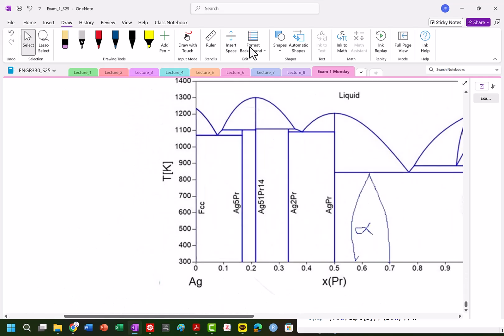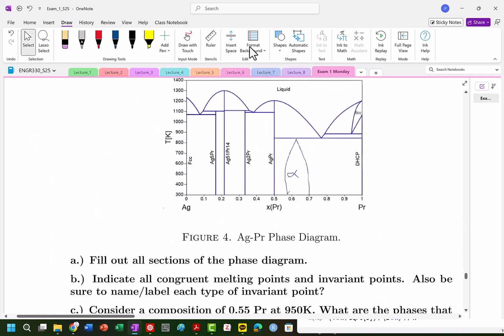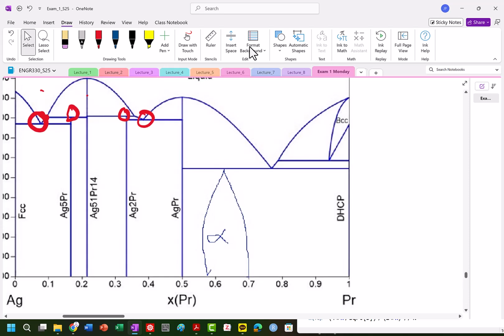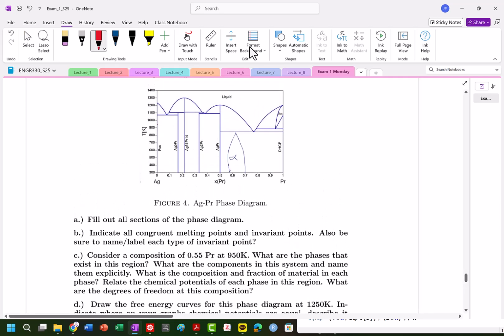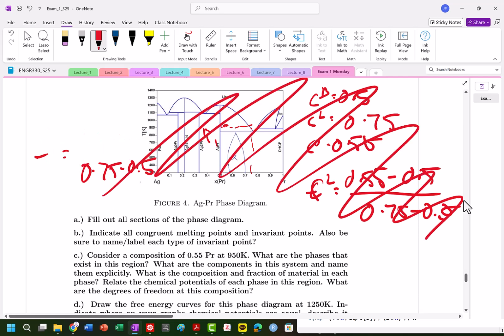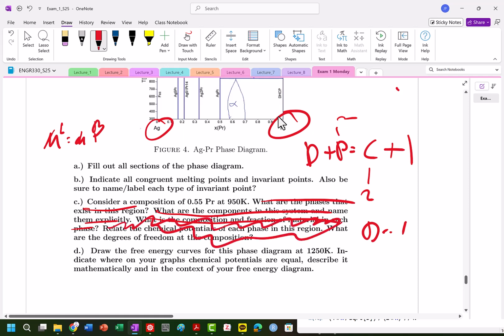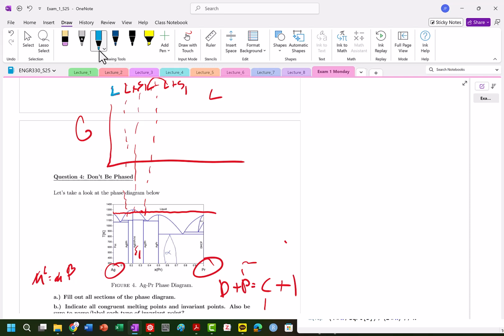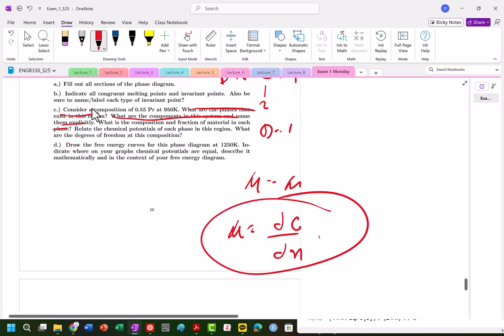Exam 1 Problem 4 Spring 2025